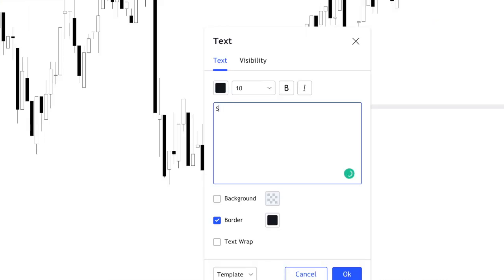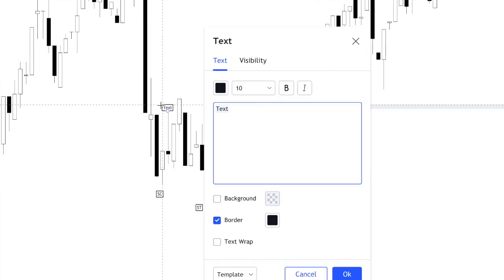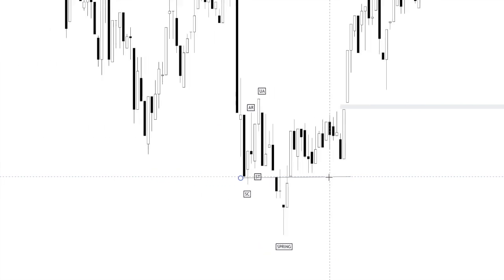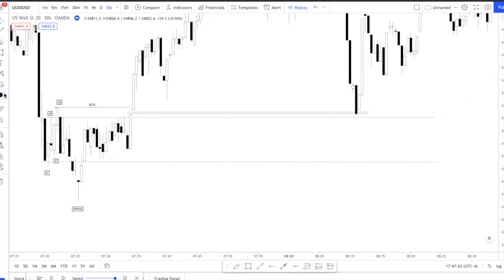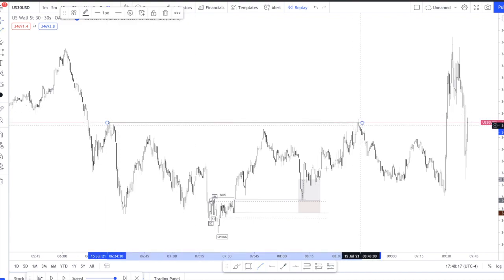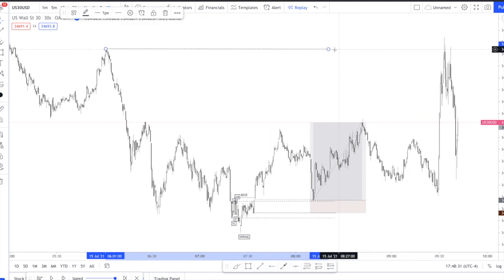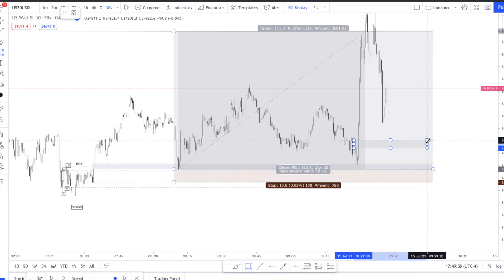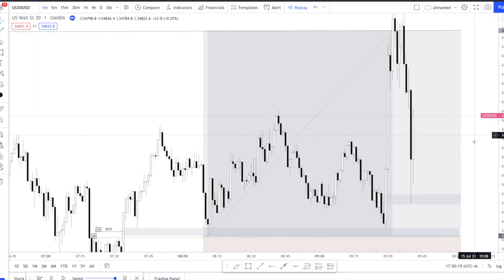US30 ON THE 30 SECOND TIMEFRAME | the market is fractal af ! | SMC !!!!